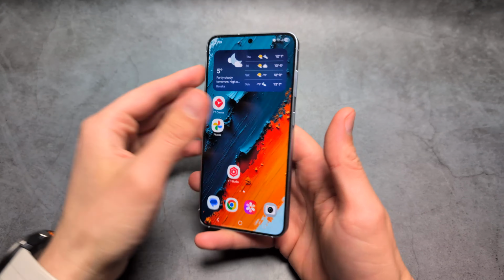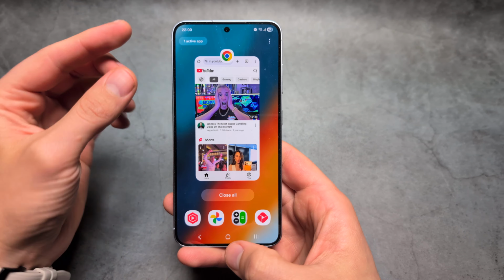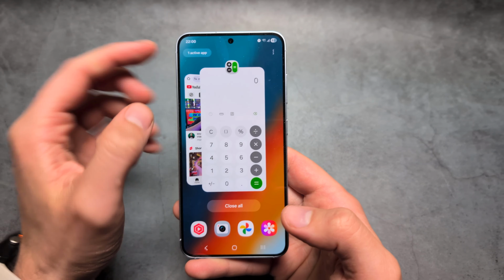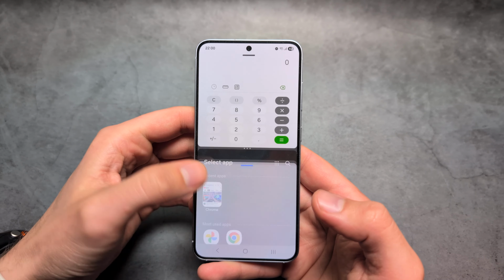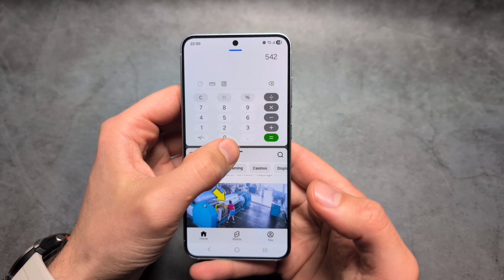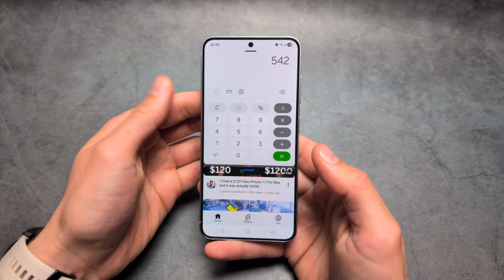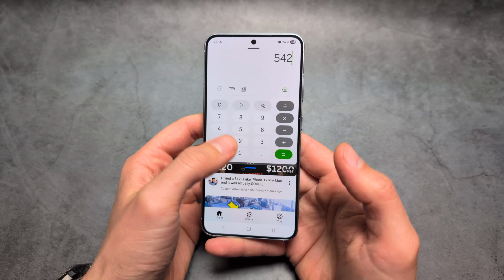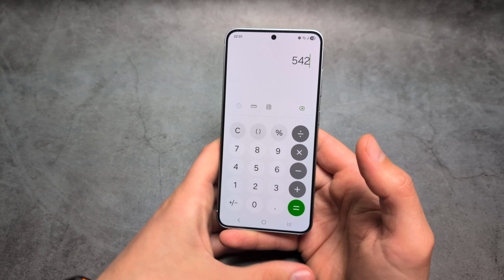How to Use Split Screen View on Samsung Galaxy S25 - Open and Use 2 apps at the same time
Samsung S25 - How to enable & use Split Screen